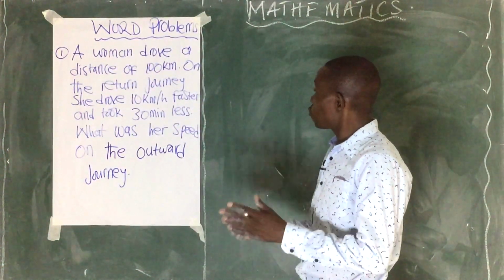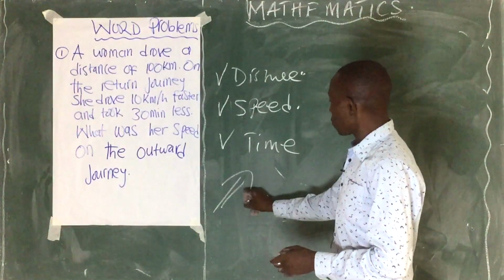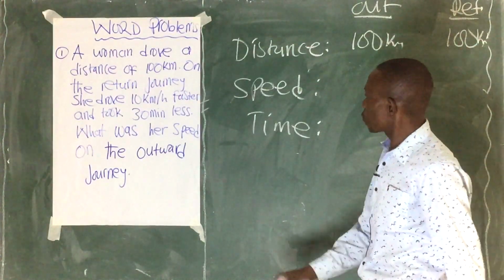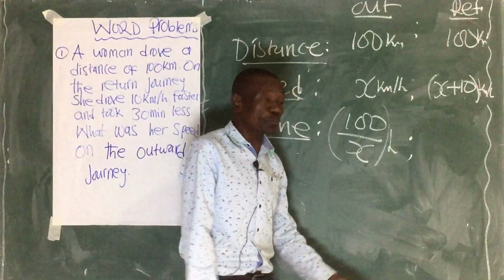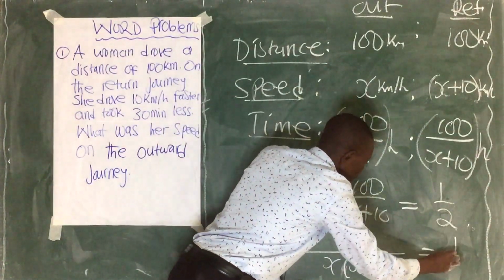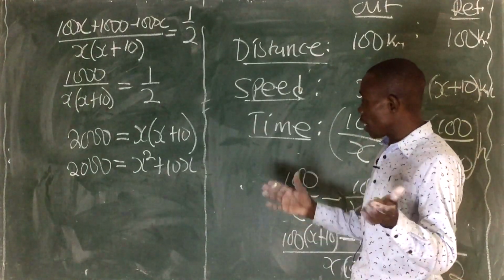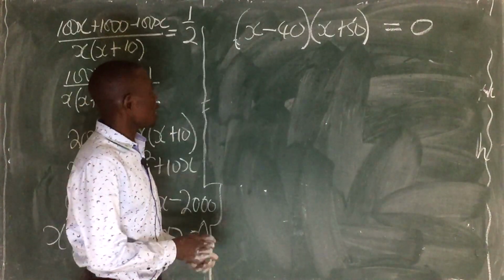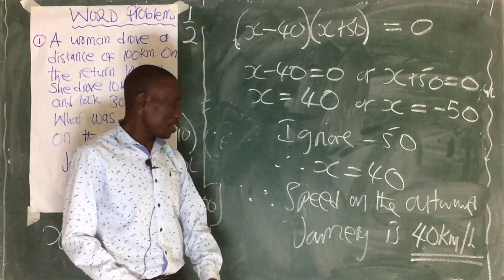Algebraic Fractions with linear or quadratic denominators(Lesson 5)|F3 Math|Solving Word Problems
Welcome to "Algebraic Fractions with linear quadratic denominators". In this video, we dive into Solving of Word Problems involving algebraic fractions